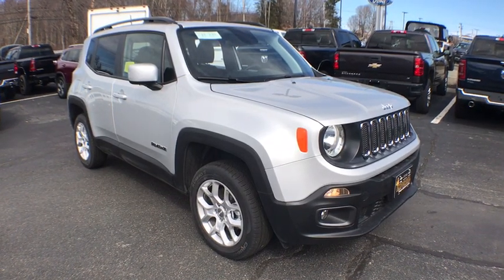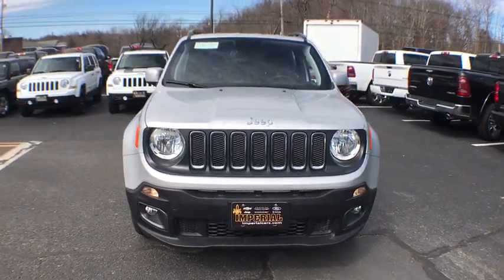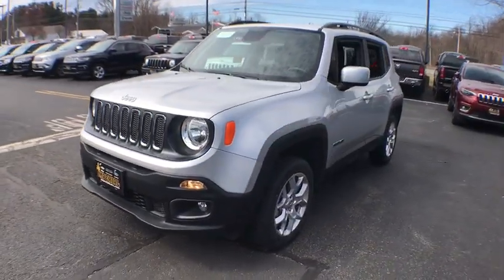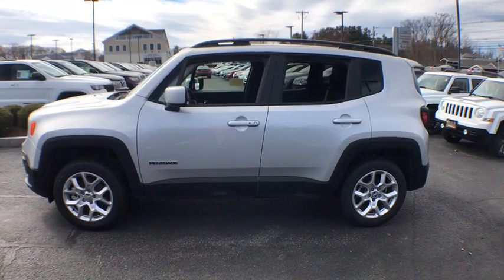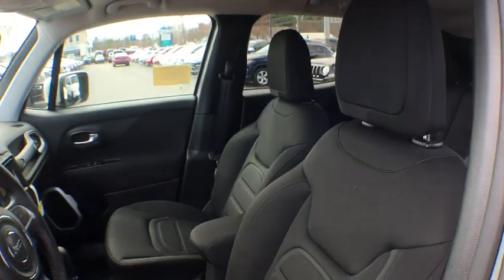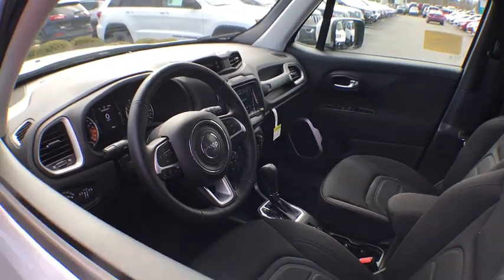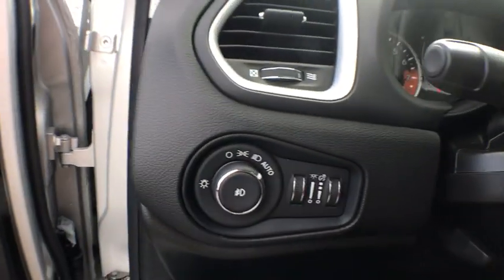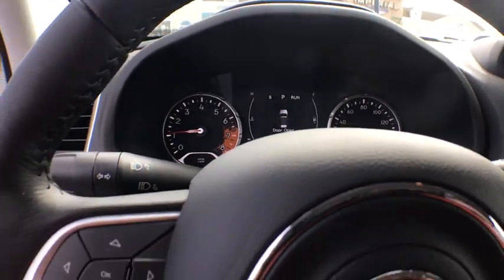2018 Jeep Renegade Near me Milford, Mendon, Worcester, Framingham MA, Providence, RI S18899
Glacier Metallic New 2018 Jeep Renegade available near me in Milford, Massachusetts at Imperial CDJR. Servicing the Mendon, Worcester, Framingham MA, Providence, RI area.

Imperial CDJR
18 Uxbridge Rd

CARFAX 1-Owner, LOW MILES - 82! FUEL EFFICIENT 29 MPG Hwy/21 MPG City! Heated Seats, Satellite Radio, Back-Up Camera, 4x4, iPod/MP3 Input, Smart Device Integration, Dual Zone A/C, Bluetooth, TRAILER TOW GROUP, QUICK ORDER PACKAGE 2EJKEY FEATURES INCLUDE4x4, Back-Up Camera, Turbocharged, Satellite Radio, iPod/MP3 Input, Bluetooth, Dual Zone A/C, Smart Device Integration. Rear Spoiler, MP3 Player, Privacy Glass, Child Safety Locks, Steering Wheel Controls.OPTION PACKAGESENGINE: 2.4L I4 ZERO EVAP M-AIR 3.734 Final Drive Ratio, Engine Oil Cooler, Zero Evaporate Emissions Control System, COLD WEATHER GROUP Heated Front Seats, Windshield Wiper De-Icer, All-Season Floor Mats, Heated Steering Wheel, PTC Auxiliary Interior Heater, TRAILER TOW GROUP 4 Pin Wiring Harness, Class III Receiver Hitch, PASSIVE ENTRY REMOTE START PACKAGE Remote Start System, Passive Entry/KEYLESS-GO, QUICK ORDER PACKAGE 2EJ Engine: 2.4L I4 ZERO EVAP M-AIR, Transmission: 9-Speed 948TE Automatic, Wheels: 17 x 7.0 Aluminum, Tires: 215/60R17 BSW AS Touring, TRANSMISSION: 9-SPEED 948TE AUTOMATIC Vinyl Shift Knob.VEHICLE REVIEWSThe 2018 Jeep Renegade doesn't just look more rugged and off-road capable than its rivals in the compact SUV class, it actually is. -KBB.com. Great Gas Mileage: 29 MPG Hwy.SHOP WITH CONFIDENCECARFAX 1-OwnerVISIT US TODAYImperial Cars Purchase With Confidence: 1) Free Car Fax Vehicle History Report Available For All Of Our Vehicles Online. 2) Imperial Certified All used cars go through a Rigorous 125-Point Vehicle Inspection. 3) Bottom Line Pricing 4) 5 Day or 200 Mile Exchange Program for Your Total Confidence If you are not happy with it bring it back within 5 days or 200 miles and we'll give you a credit of your full purchase price toward the purchase of another vehicle. (excludes Renewed for You Vehicles).The Buy For Price reflects all applicable manufacturer rebates and/or incentives (not all will qualify) and is based on retail purchase with additional dealer discounts including a $1,000 Imperial Trade Assistance Bonus for qualifying 2010 or newer trades. Our RED TAG buy for specials are available exclusively through our phone and internet department. Price subject to change if manufacturer rebates change. Lease, business and fleet acquisitions may result in a different pricing and rebate structure. Price does not include tax, title, registration, and documentation fee or other applicable fees. Vehicle must be paid in full and take same day delivery from dealer stock. No wholesalers or dealers. Call or email our phone and internet team for the most current rebate information and Imperial discounts. Our Red Tag price online is for our market area only. Price cannot be combined with any other discounts or promotions. Not responsible for typographical or pricing errors. May include vehicle demonstrators. Stock photos may be used and picture may not reflect actual vehicle. Transparency is our goal.
TIRES: 215/60R17 BSW AS TOURING,QUICK ORDER PACKAGE 2EJ  -inc: Engine: 2.4L I4 ZERO EVAP M-AIR  Transmission: 9-Speed 948TE Automatic  Wheels: 17 x 7.0 Aluminum  Tires: 215/60R17 BSW AS Touring,PASSIVE ENTRY REMOTE START PACKAGE  -inc: Remote Start System  Passive Entry/Keyless Go,ENGINE: 2.4L I4 ZERO EVAP M-AIR  -inc: 3.734 Final Drive Ratio  Engine Oil Cooler  Zero Evaporate Emissions Control System,BLACK  PREMIUM CLOTH BUCKET SEATS,COLD WEATHER GROUP  -inc: Heated Front Seats  Windshield Wiper De-Icer  All-Season Floor Mats  Heated Steering Wheel  PTC Auxiliary Interior Heater,FULL SIZE SPARE TIRE W/MATCHING WHEEL,TRANSMISSION: 9-SPEED 948TE AUTOMATIC  -inc: Vinyl Shift Knob,GLACIER METALLIC,TRAILER TOW GROUP  -inc: 4 Pin Wiring Harness  Class III Receiver Hitch,WHEELS: 17 X 7.0 ALUMINUM,3.734 FINAL DRIVE RATIO,Turbocharged,Four Wheel Drive,Power Steering,ABS,4-Wheel Disc Brakes,Brake Assist,Aluminum Wheels,Tires - Front All-Season,Tires - Rear All-Season,Heated Mirrors,Power Mirror(s),Rear Defrost,Intermittent Wipers,Variable Speed Intermittent Wipers,Privacy Glass,Rear Spoiler,Power Door Locks,Daytime Running Lights,Automatic Headlights,Fog Lamps,AM/FM Stereo,Satellite Radio,Bluetooth Connection,MP3 Player,Steering Wheel Audio Controls,Auxiliary Audio Input,Pass-Through Rear Seat,Rear Bench Seat,Adjustable Steering Wheel,Trip Computer,Power Windows,Leather Steering Wheel,Keyless Start,Keyless Entry,Cruise Control,Climate